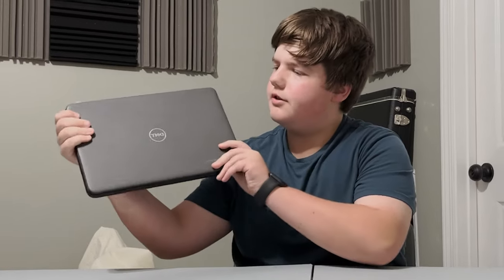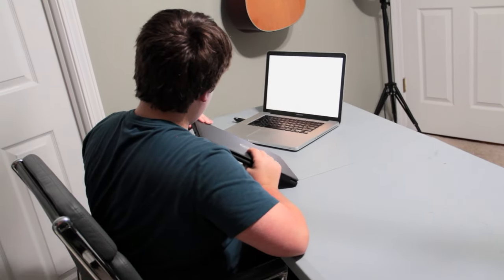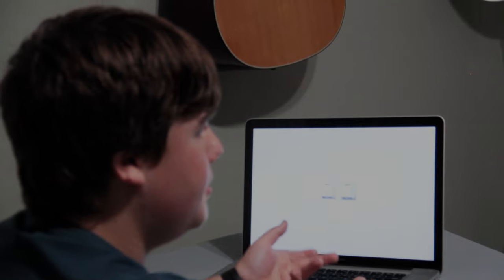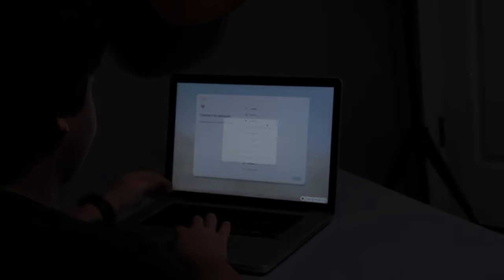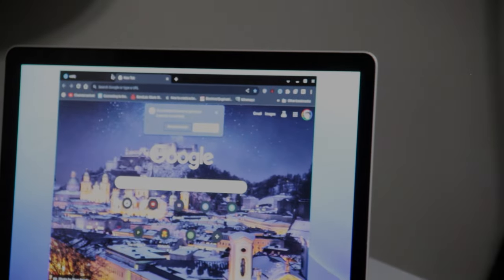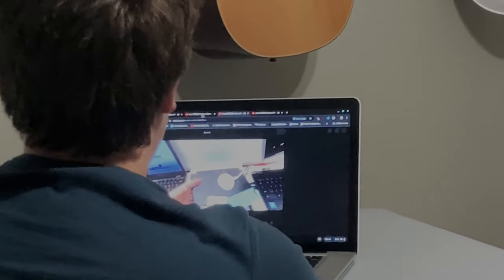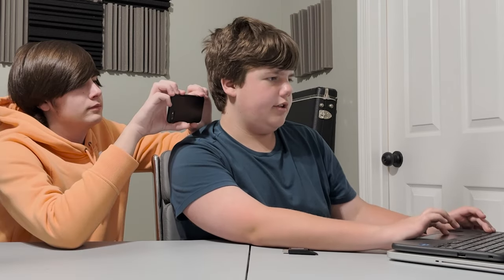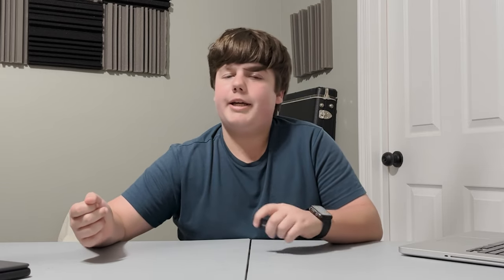Cheap Chromebook V.S. $90 MacBook - Which is better?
Chromebooks are pretty limited, but how limited is a $90 Chromebook compared to a $90 MacBook? Well, that's what we wanted to find out today! What will the verdict be?

Cast:
Camera Operator:  @thesavagenarwhal
Talent:  @GoStormPlays
Editor:  @GoStormPlays

Did you know I had another channel? Well I do, and in that one I make awesome gaming content. The channel is called @GoStormPlays. Check it out Today!